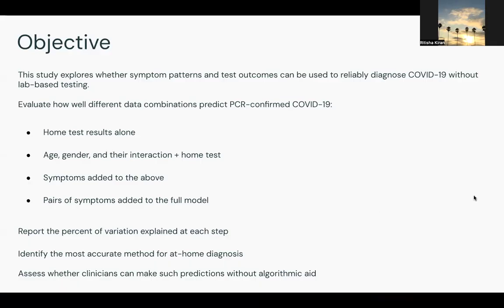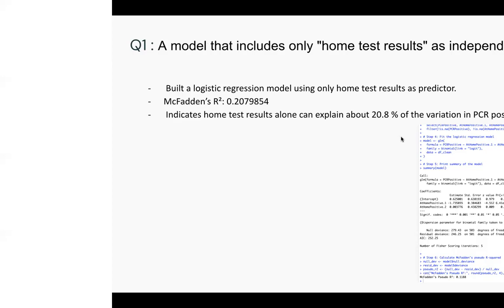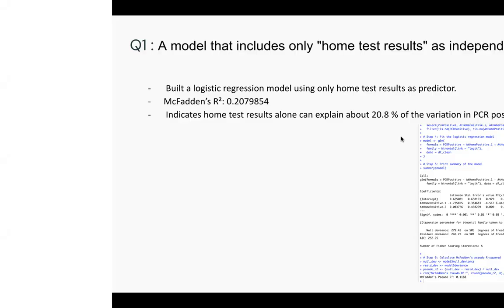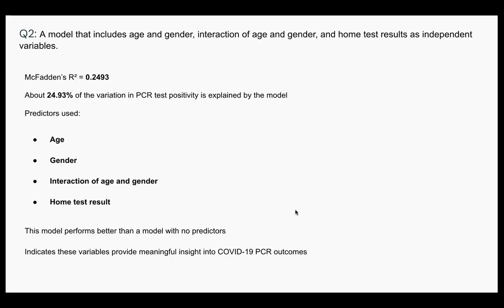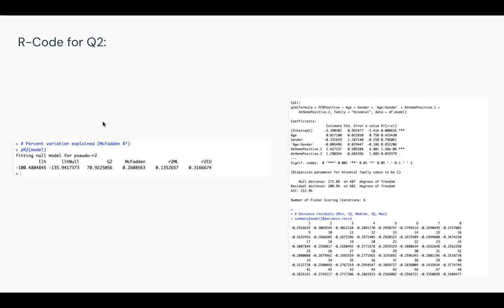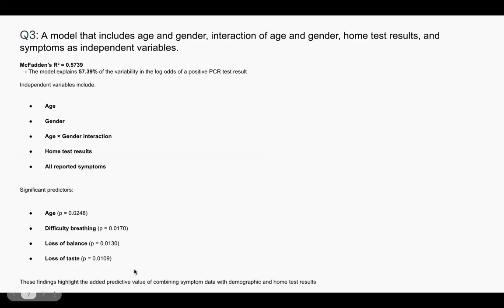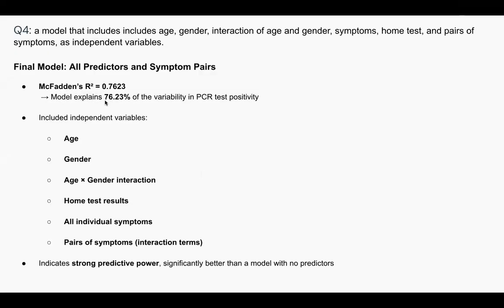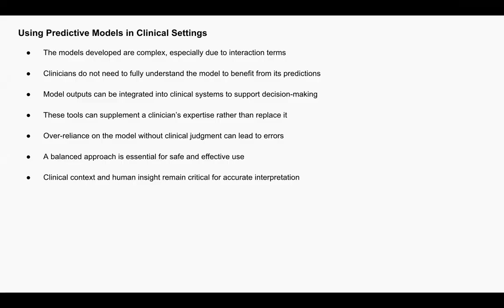Module 6, Question 3, Logistics Regression Assignment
Ritisha Kiran
HAP 719 - Advanced Statistics in Health Services Research
Module 6, Q3